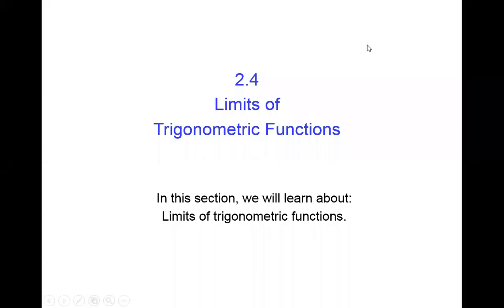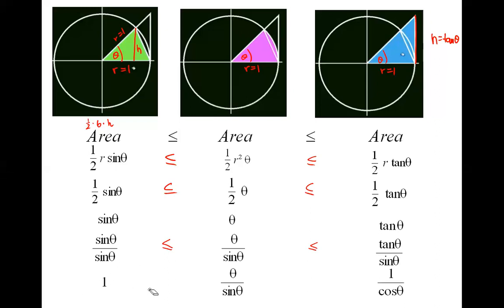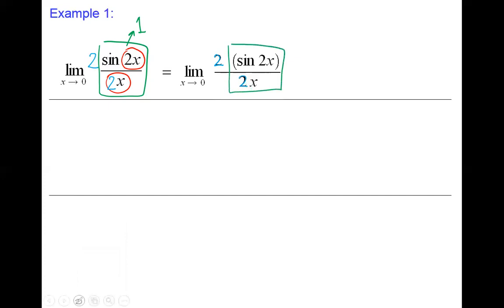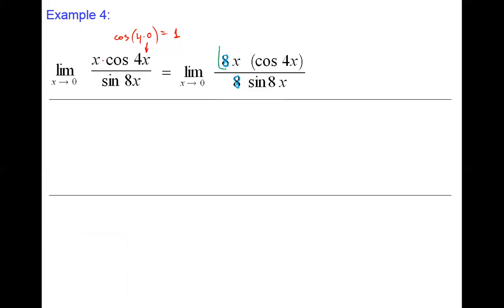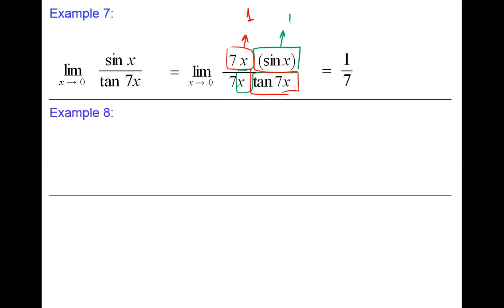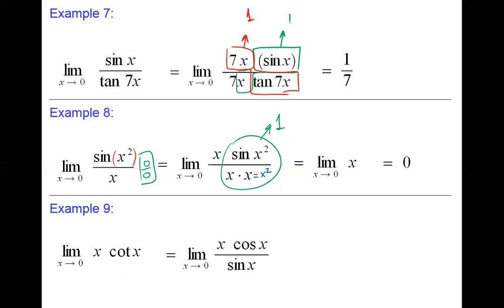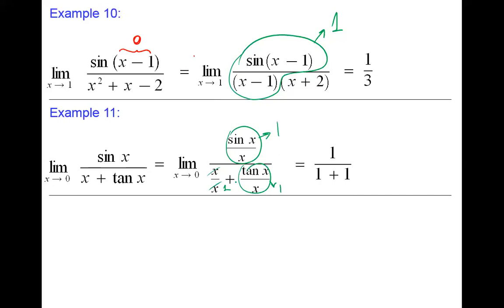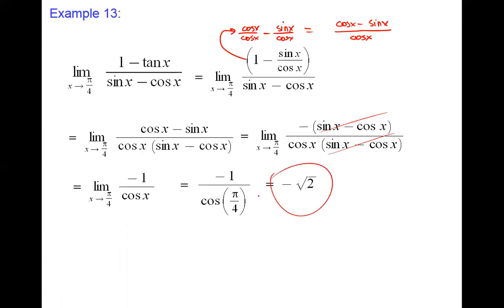AAA 2 4 Limits with trig